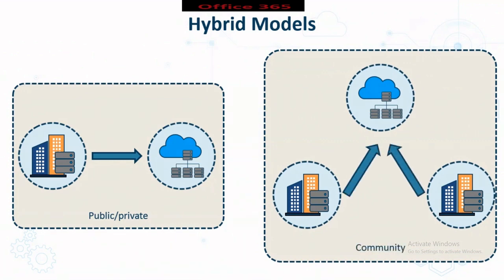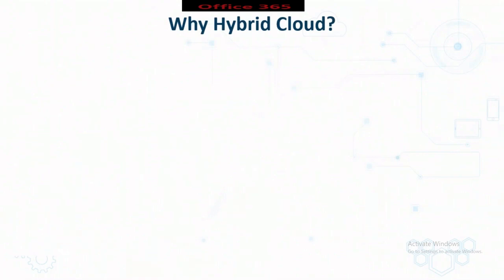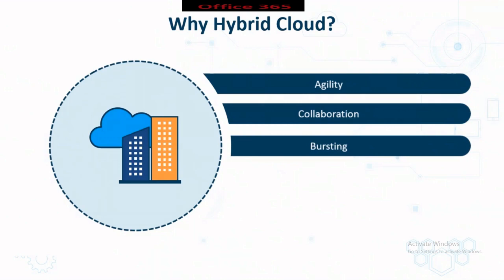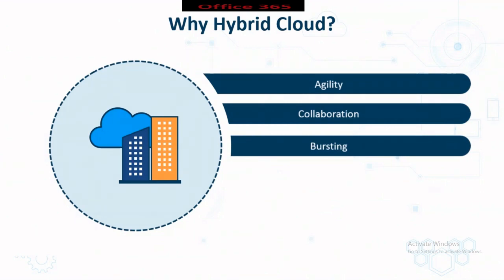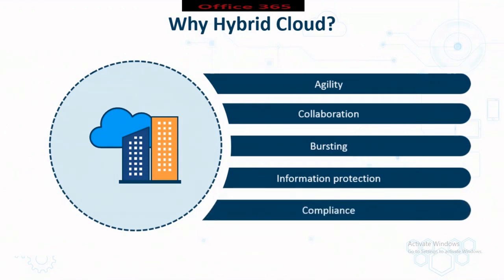Microsoft 365 Certified Fundamentals - MS 900 Understanding Cloud Concepts Hybrid Clouds - part4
Step by Step tutorial -Microsoft 365 Certified Fundamentals  MS 900  Understanding Cloud Concepts   Hybrid Clouds  part4